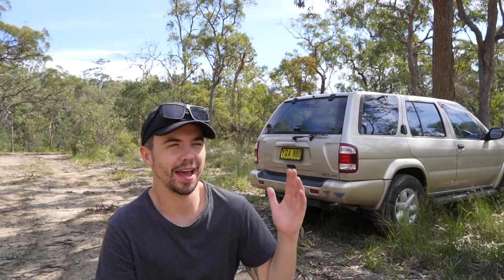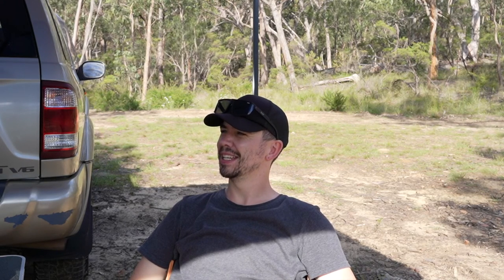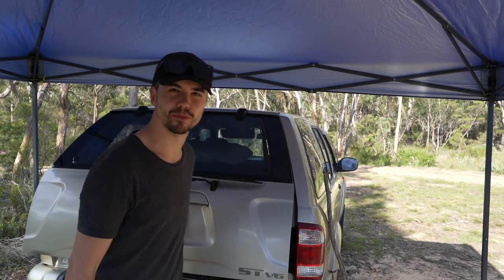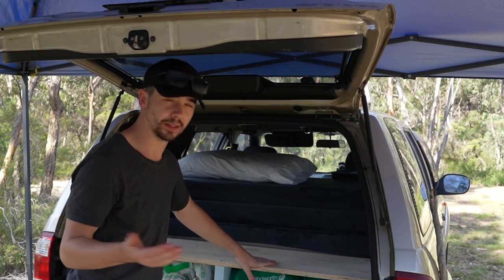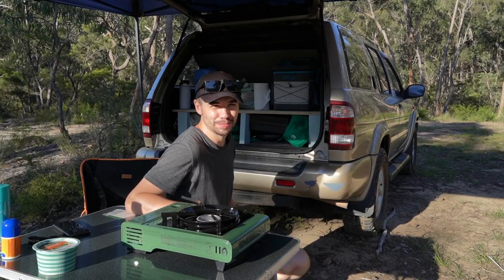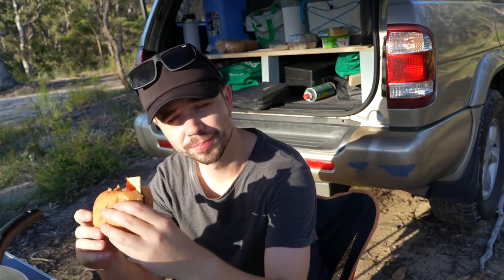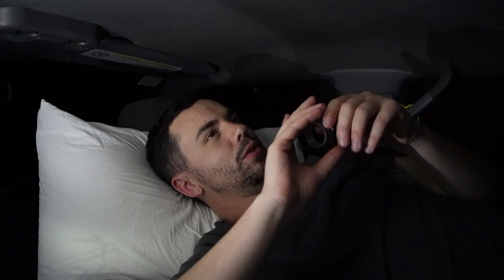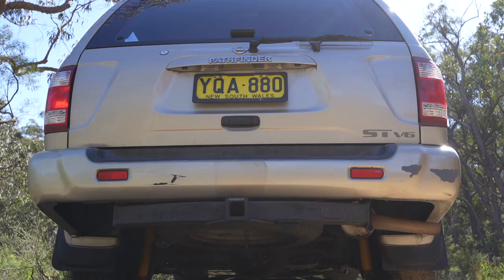How to build a bed frame in a SUV | My new CAR CAMPING set-up!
In this video I run through the new makeover I gave Pat. For new viewers, Pat is my 2003 Nissan Pathfinder SUV. Very comfortable night sleep while out in the bush!